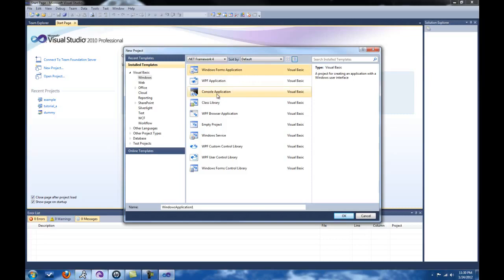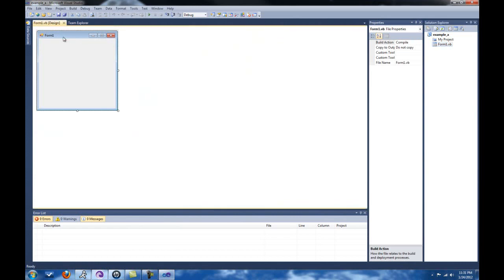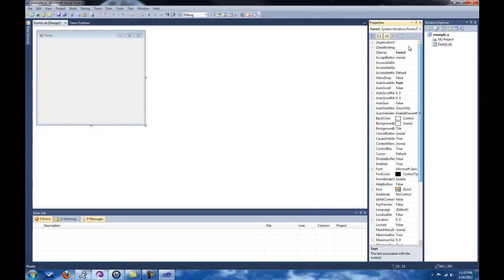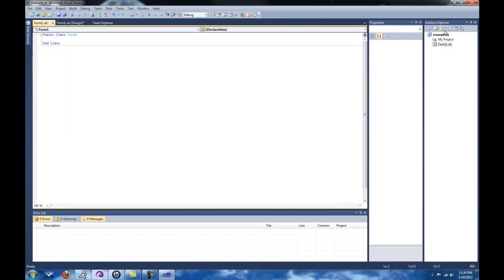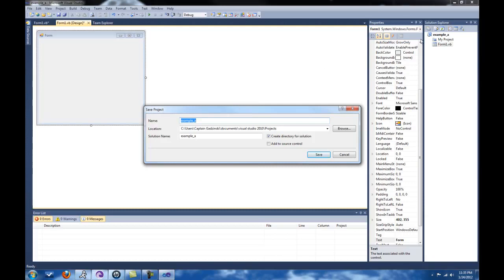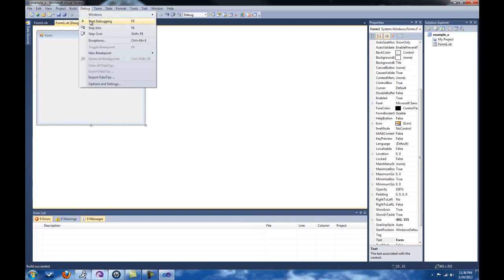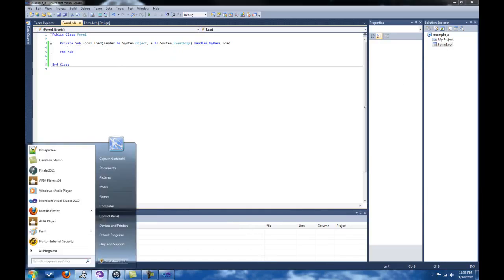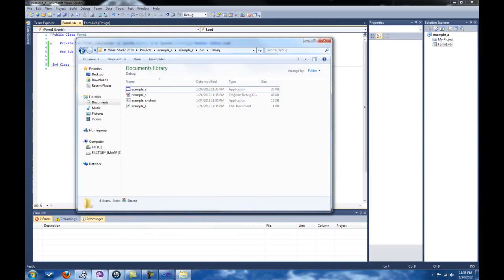How To Visual Basic Tutorial Introduction to Visual Basic 2010 | 2020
How to profesional visual basic today